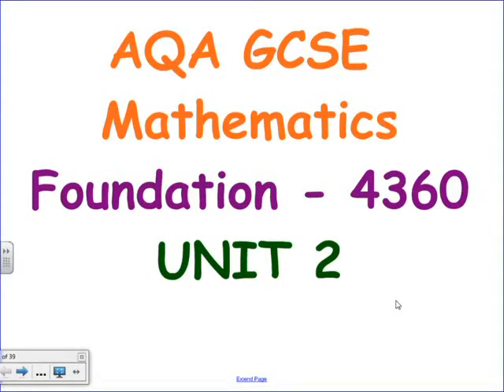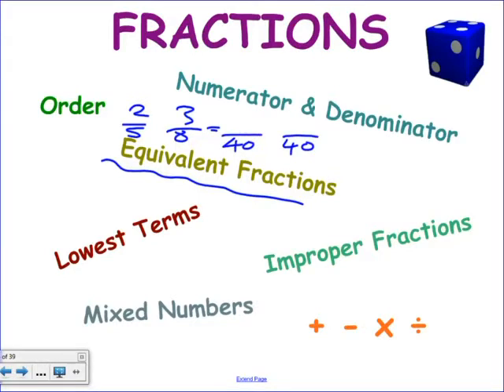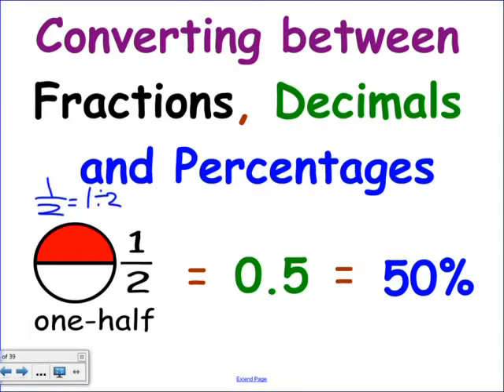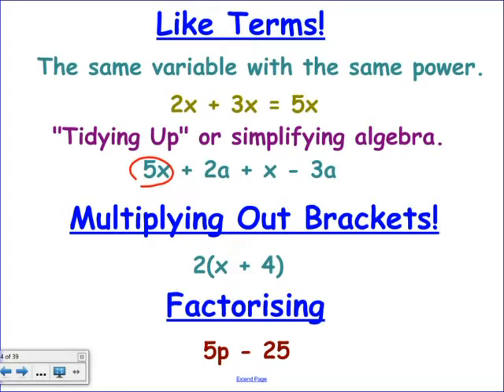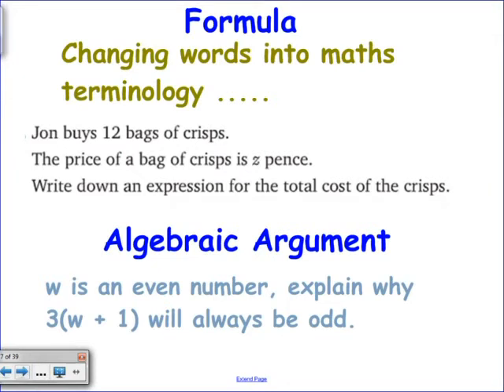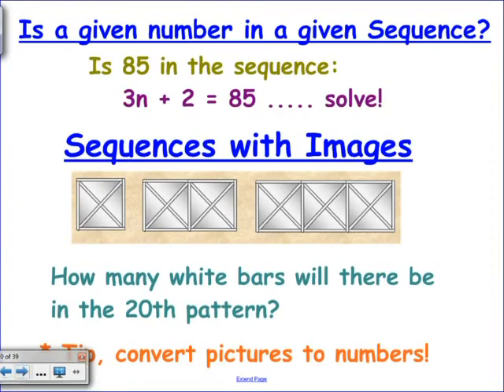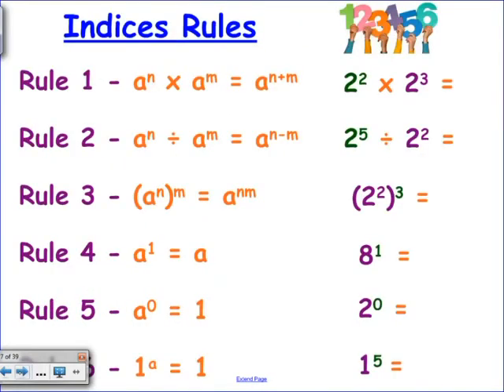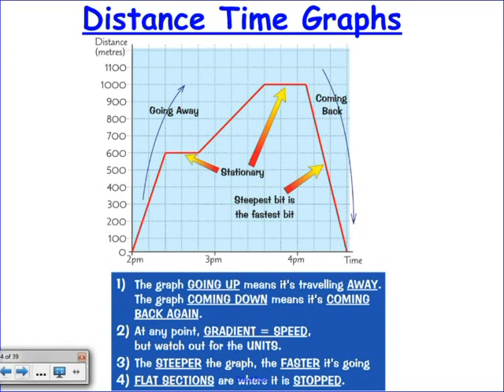Unit 2 Revision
Video highlighting the main topics for the Unit 2 AQA GCSE Foundation course.